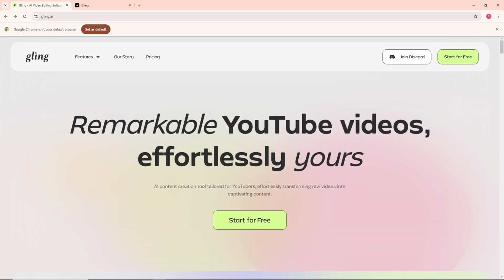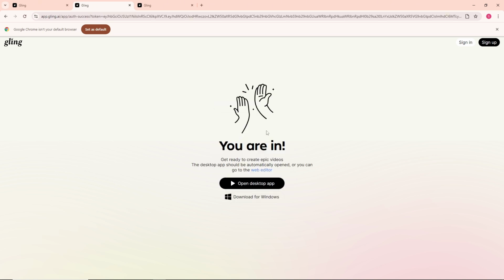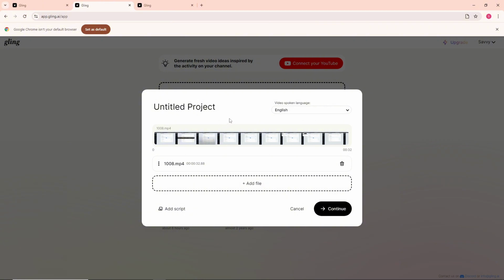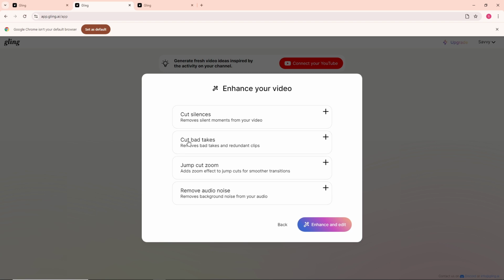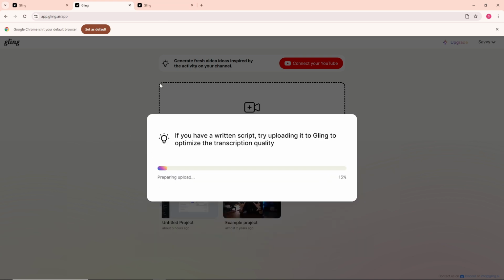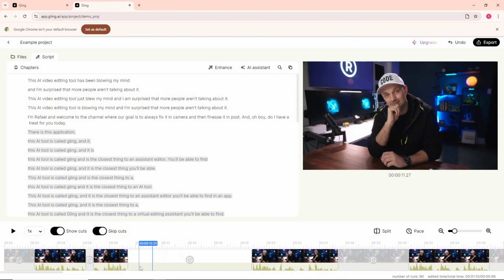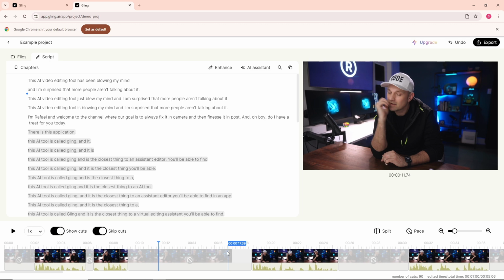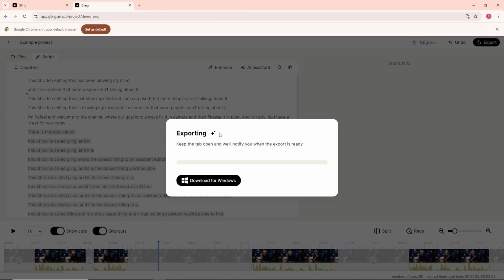How to Auto Cut BORING Part of Video (BEST AI TOOL)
Try out Gling AI (Get EXTRA Credit)

Wonder how to auto cut boring part of video? Here's how to auto cut boring part of video. Watch this video and learn more.